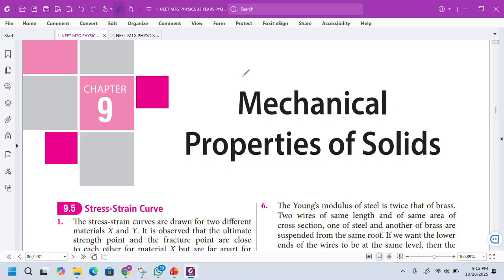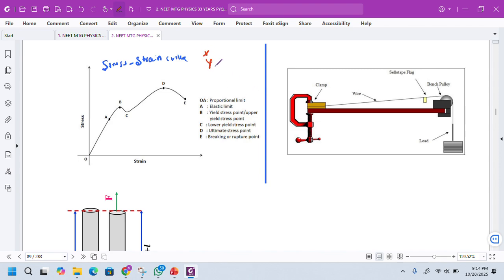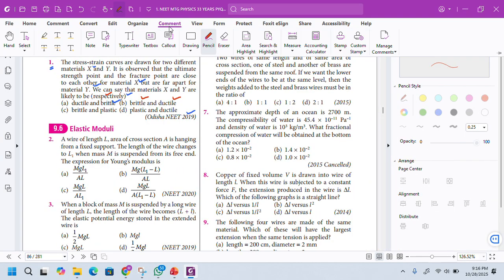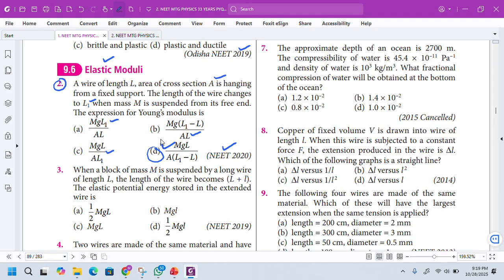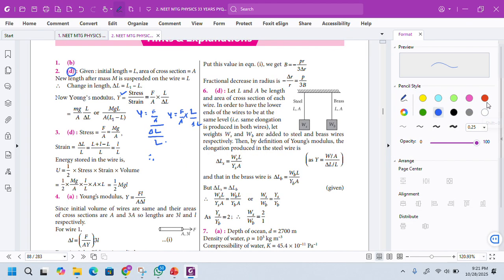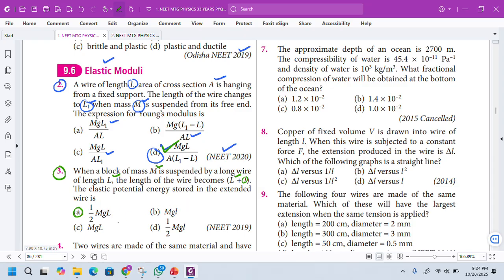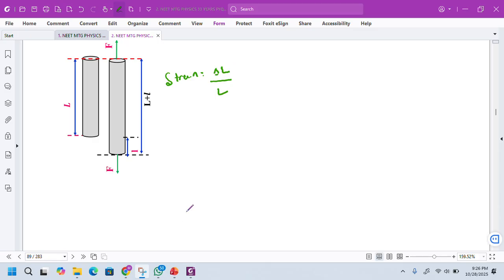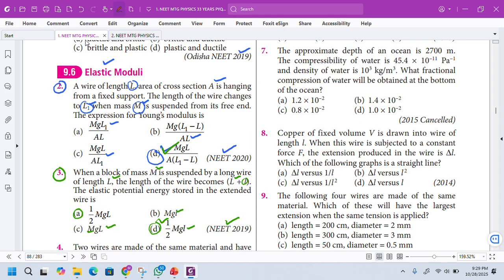1. NEET | PUC-1 | Physics | Unit-9 | Mechanical Properties of Materials